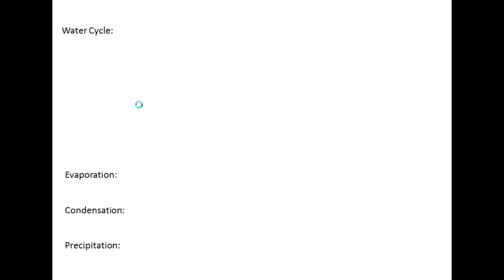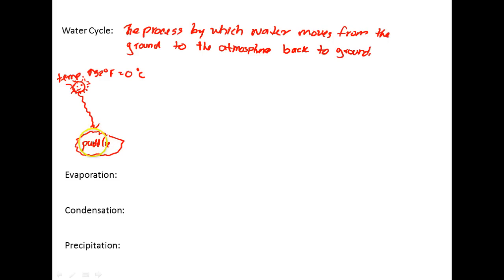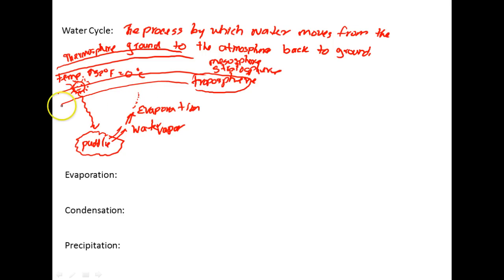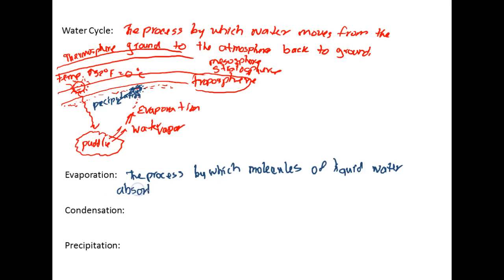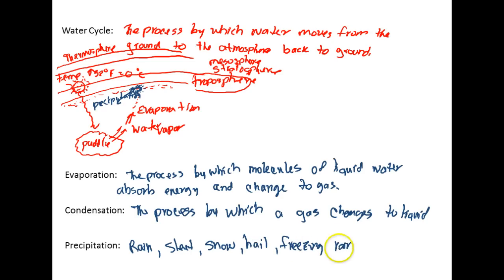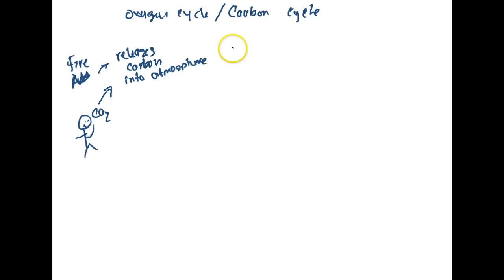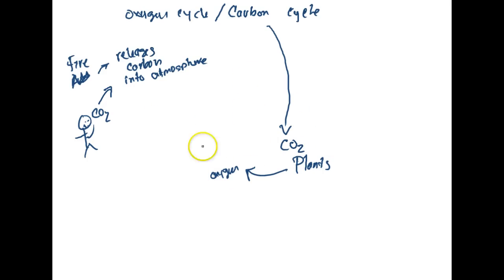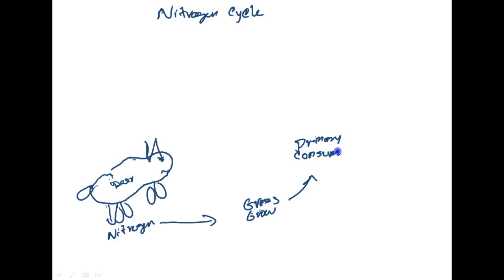Cycles of Matter